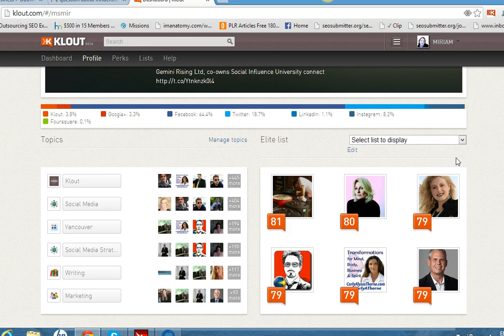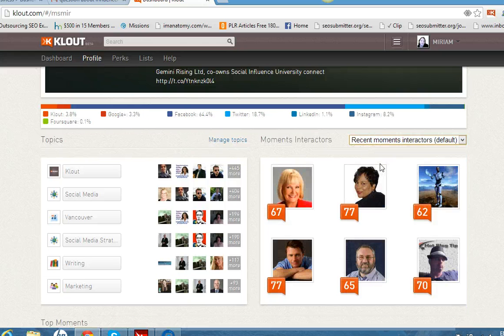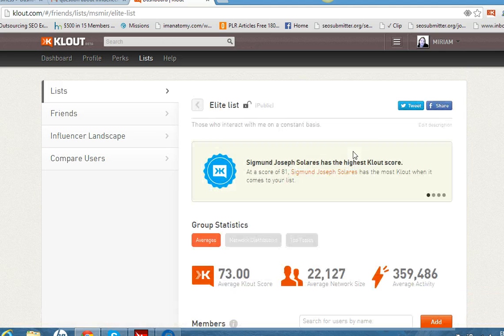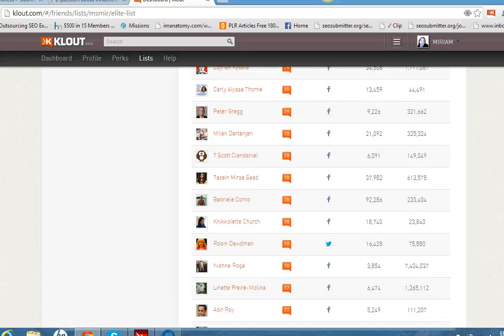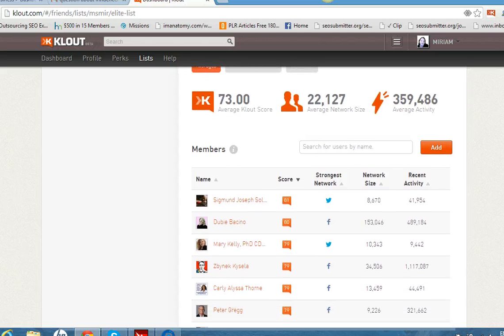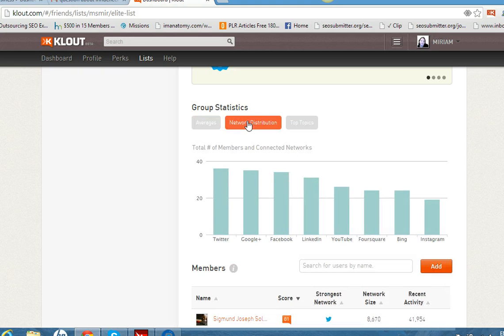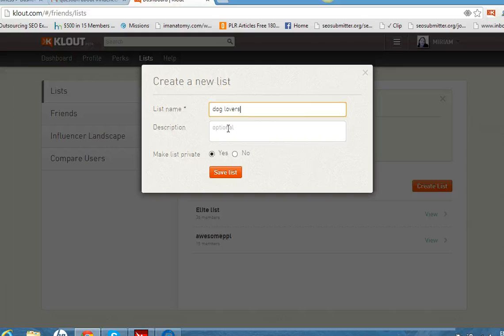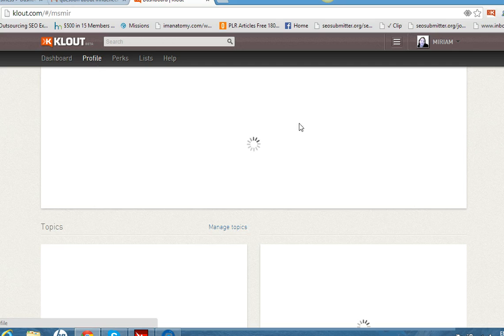Klout Influencer Update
As of October 10, 2013, Klout went through another major platform update. Your old influencers that you had on your profile are going to show up differently now.